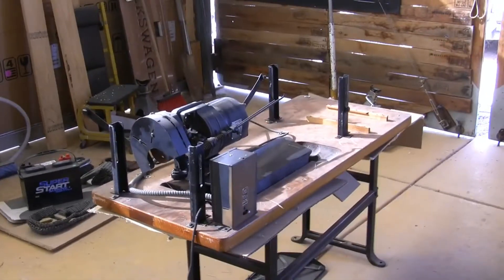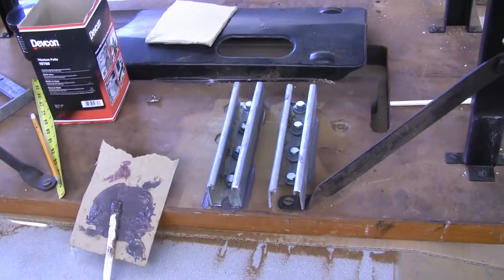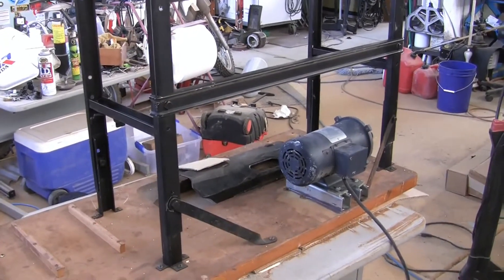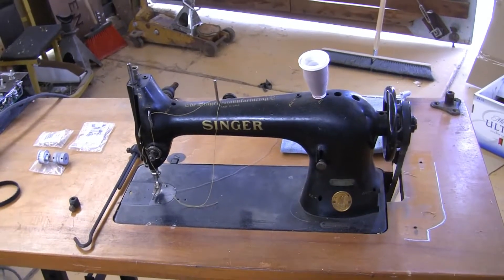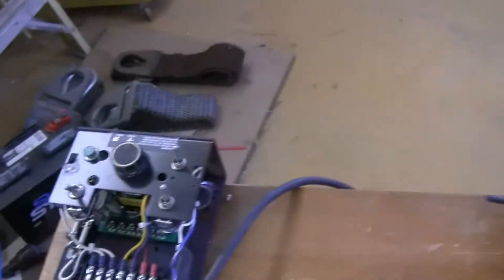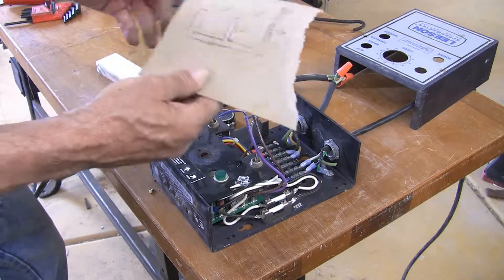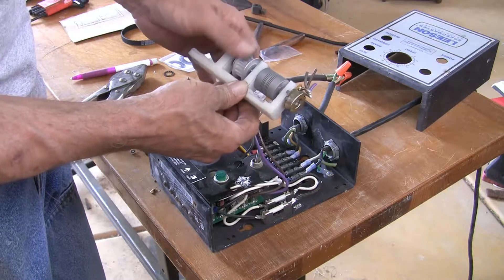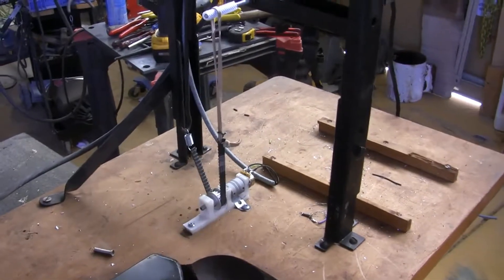Singer sewing machine Conversion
Converted singer 110v motor with clutch to 90V DC motor with variable speed controller